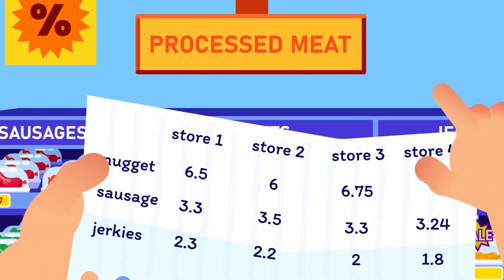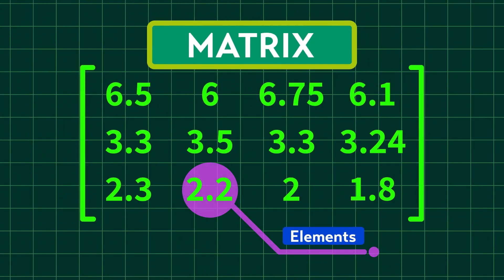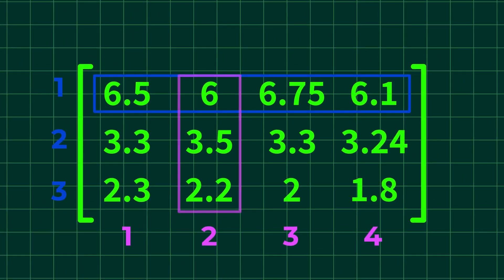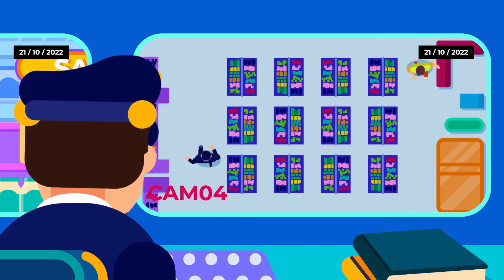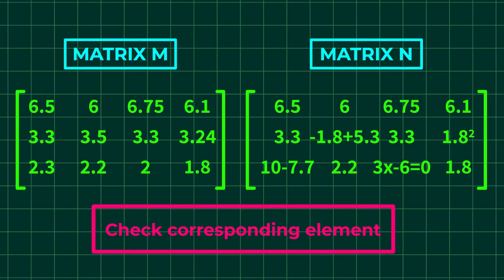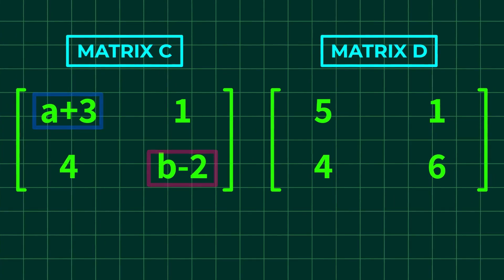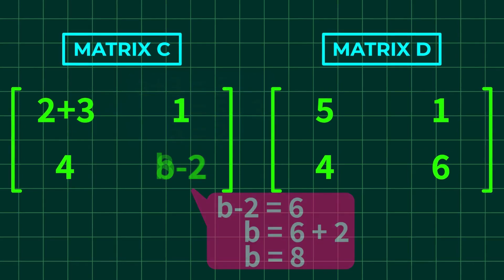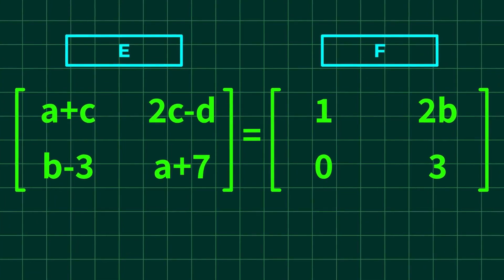The Matrix: Introductions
Matrices are fundamental mathematical tools used to organize and manipulate data. They consist of rows and columns, creating a grid where numbers, variables, or other elements can be arranged. They are the mathematical backbone behind everything from designing computer games to analyzing financial trends.

CREDITS:
Director: Ramadhan Istabaq
Supervisor: Tubagus MP
Researcher: Risa Rafika Sari
Storyboard Artist: Dwi Yunanto
Illustrator: Rizky Yurizal
Animator: Fajar Yudoyono
Sfx Designer: Rafly Moravia
Subtitler: Wulanita Kuswotanti
Narrator: Nizzyg

Timestamp:

00:00 Introduction
00:28 What is a matrix?
00:46 Elements of a matrix
00:56 Rows and columns in a matrix
01:11 Elements' positions in a matrix
01:29 Order of a matrix
01:44 Row matrix and column matrix
01:50 Matrices equality
02:00 How to determine if two matrices are equal?
02:25 How to find unknown elements using matrices equality?
02:50 The applications of matrix in life
03:16 Try to answer this question!